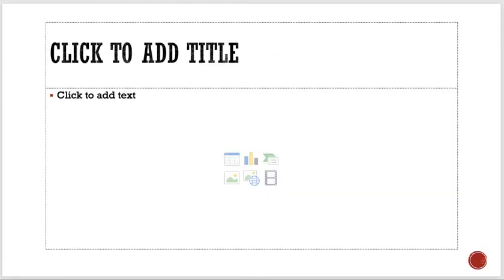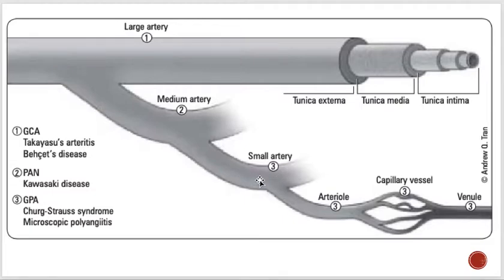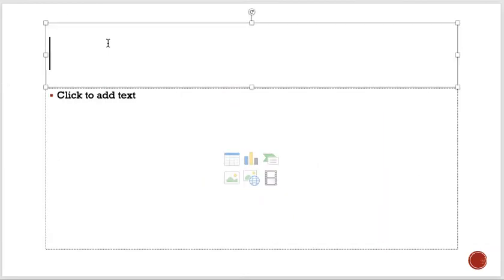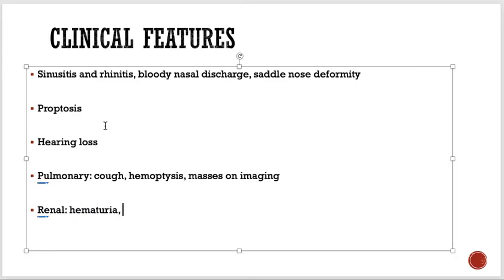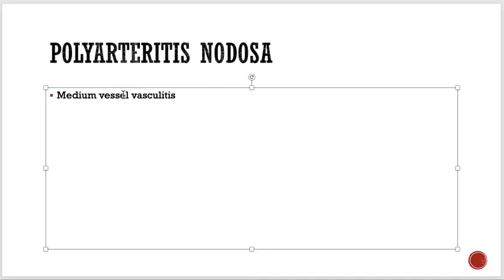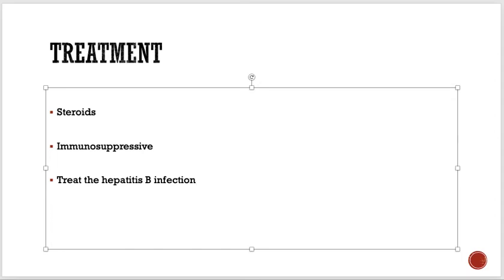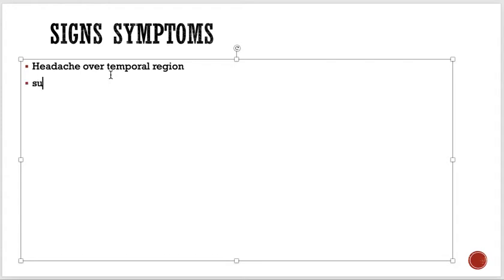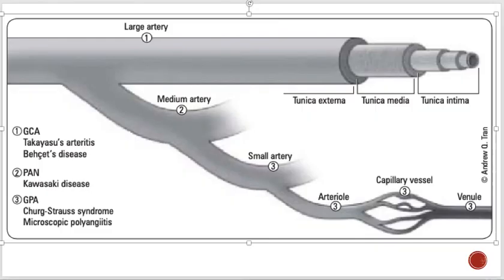Systemic vasculitis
Online lecture about Systemic vasculitis in this part. Video is done on power point. I am not professional in editing and not using any special equipment to record. so excuse please.…